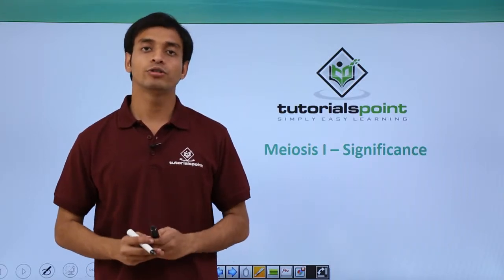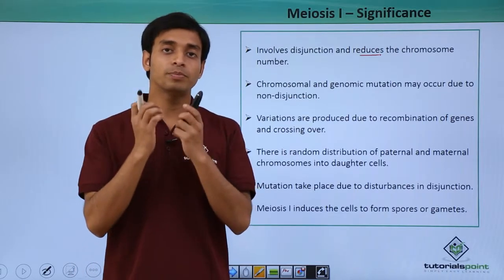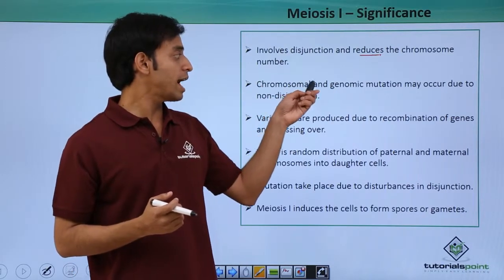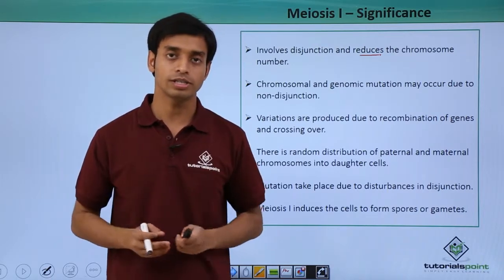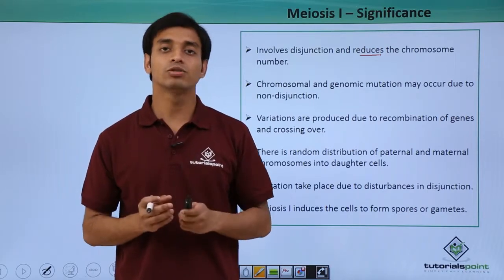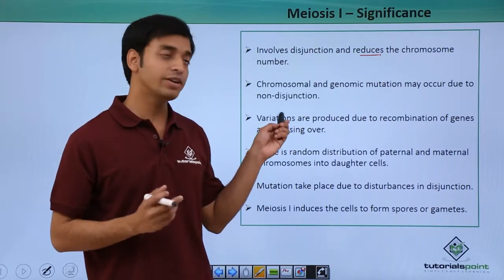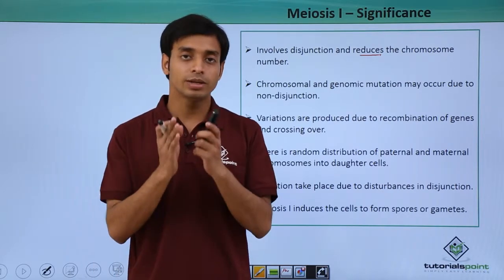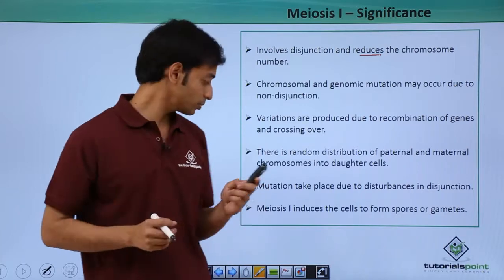Class 11th - Meiosis-I – Significance | Cell Cycle and Cell Division | Tutorials Point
Meiosis I - Significance